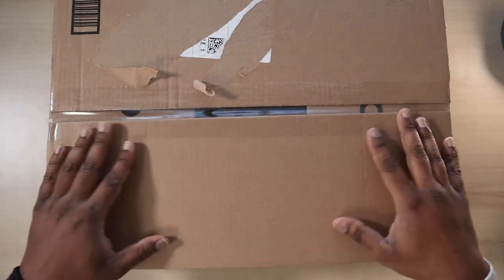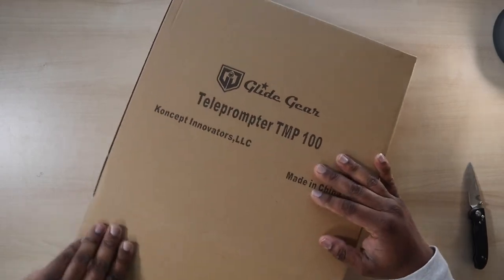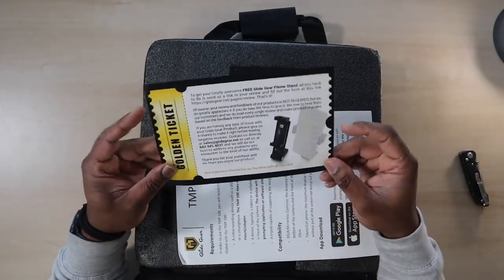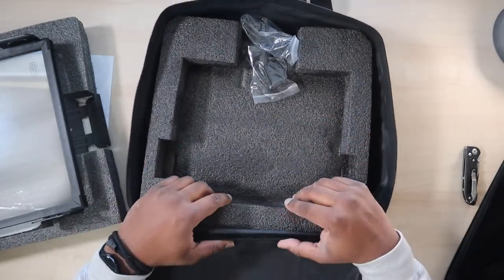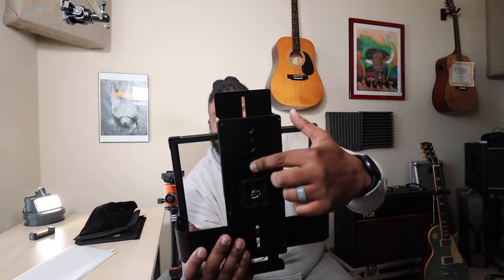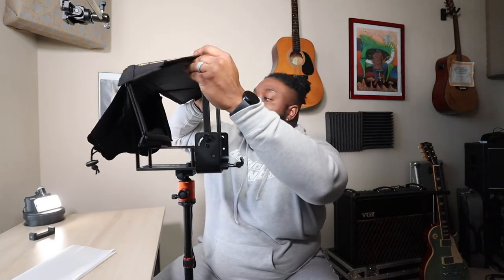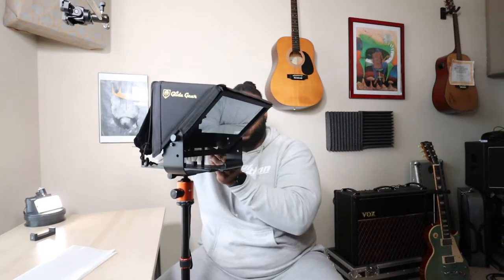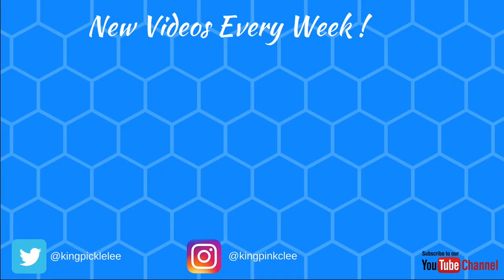The Best Teleprompter for YouTube | Glide Gear TMP100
In this video I unbox and set up Glide Gear's TMP100 teleprompter.
Link to the teleprompter

-- CHANNEL SUPPORT --